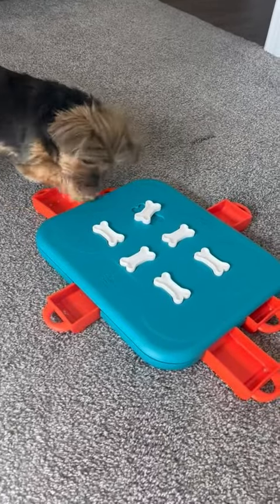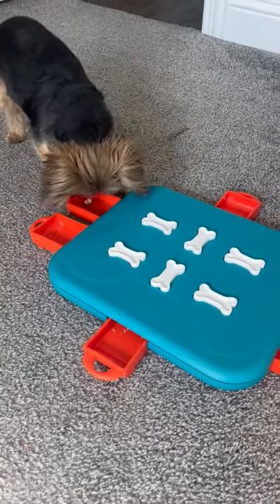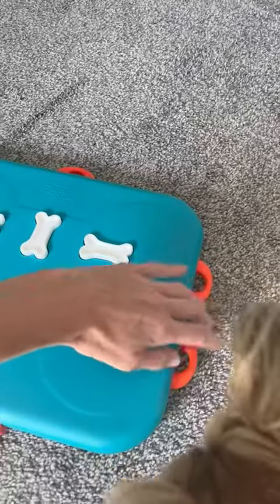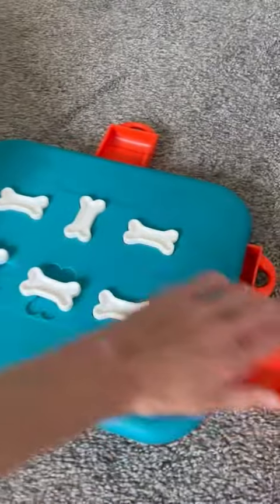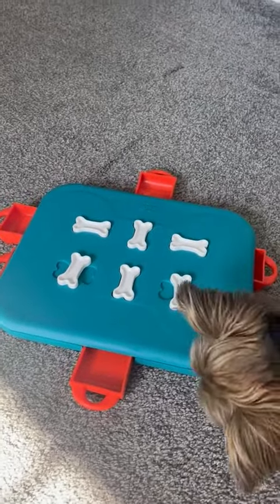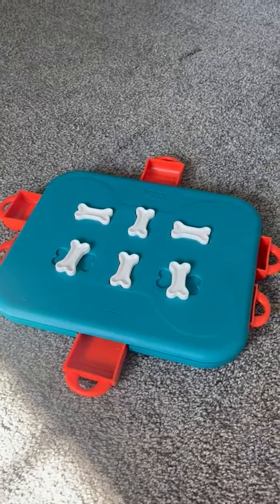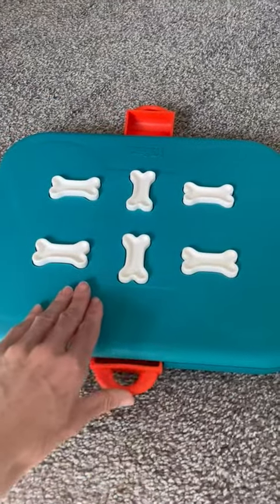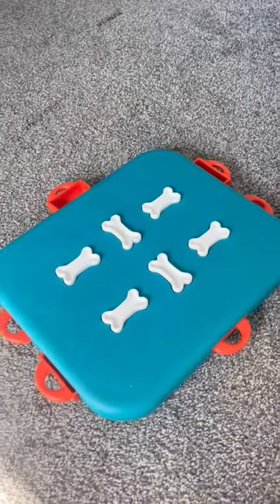Outward Hound Nina Ottosson Dog Casino Interactive Treat Puzzle Dog Toy Review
✅ Current Price & More Info (US)